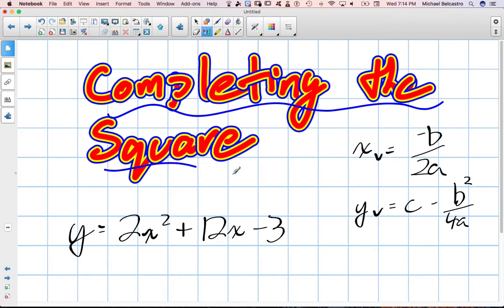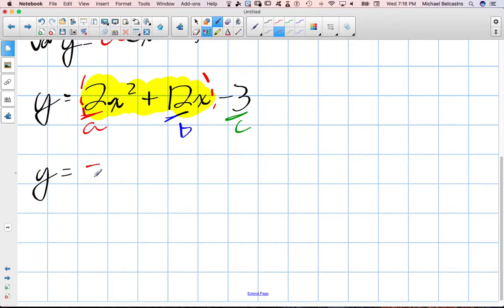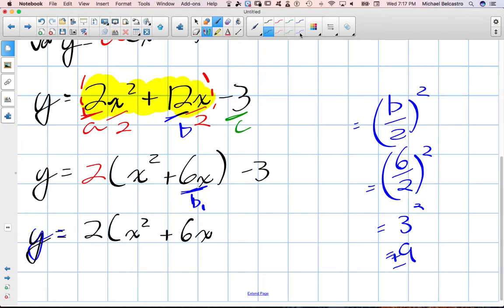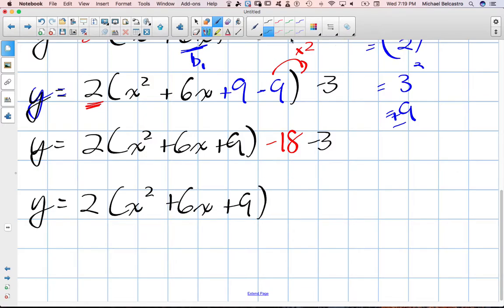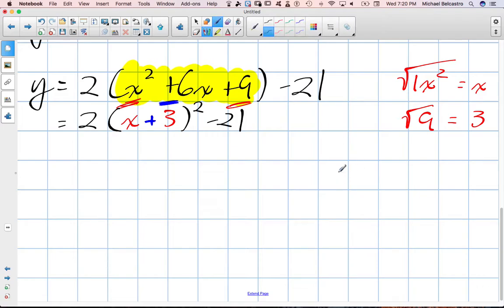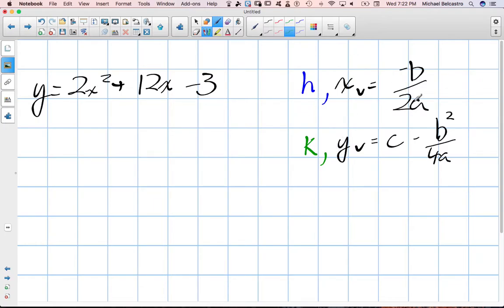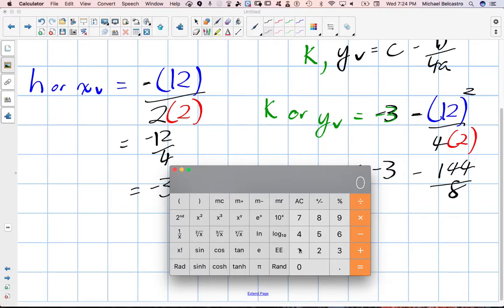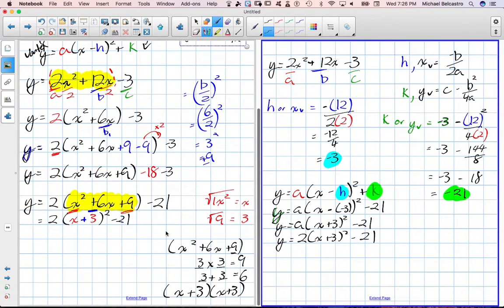Completing the Square with Formulas Grade 10 Academic Lesson 5 2